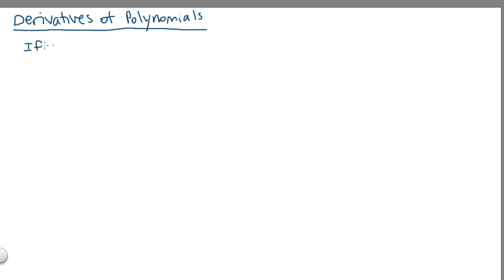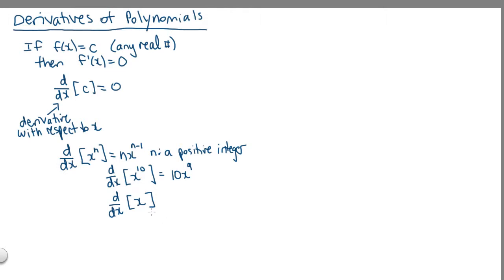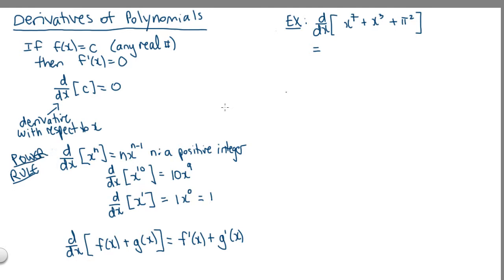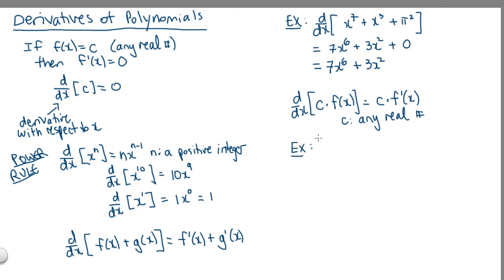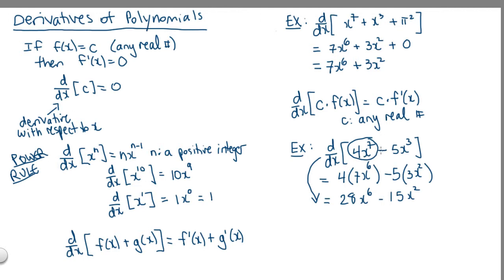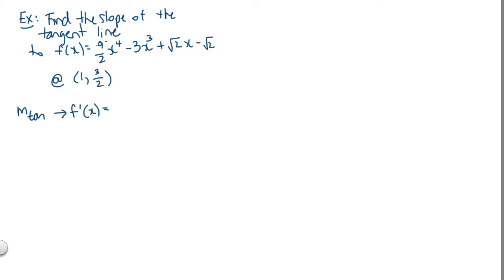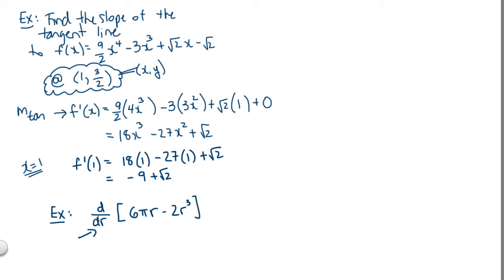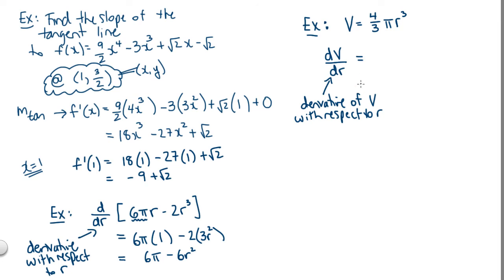Derivatives of Polynomials.mp4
CORRECTION! At 10:33 the middle term should be -9x^2, not -27x^2.  Final answer should be 9+root 2, not -9+root2.  My apologies!